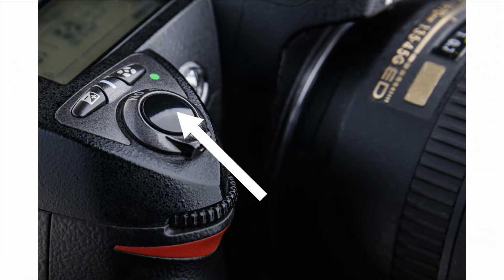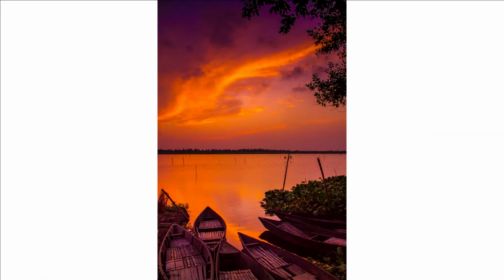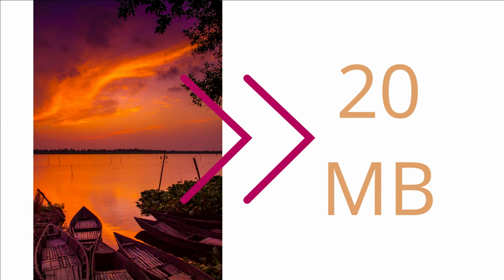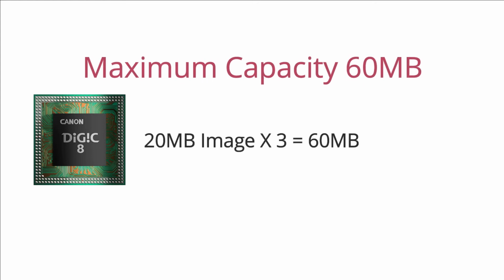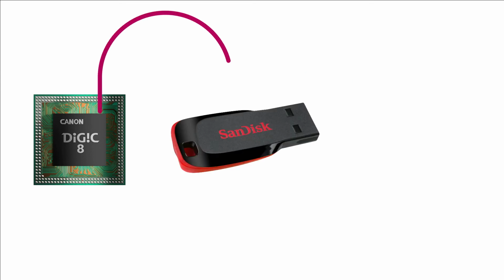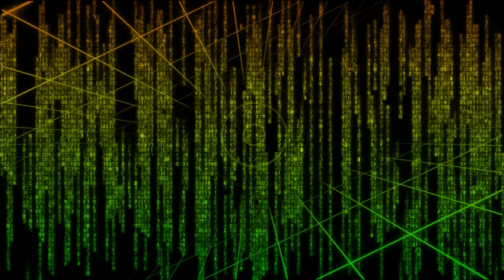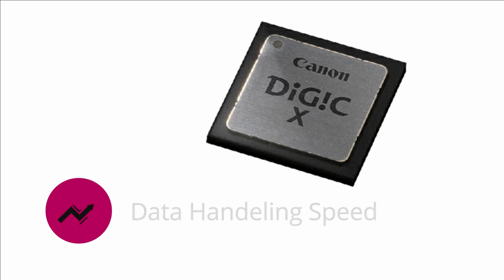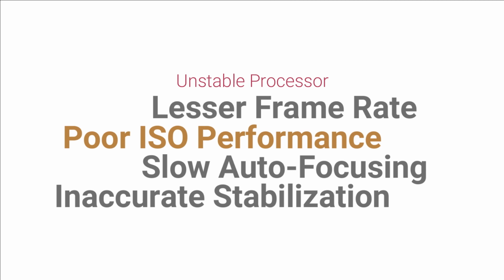Understanding Image Processor | RAP Education | Advanced Photography